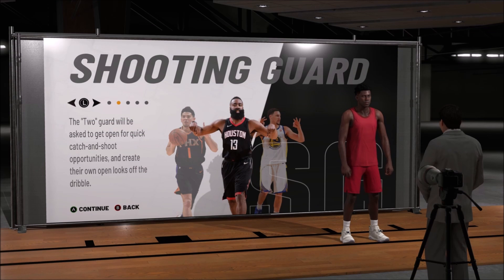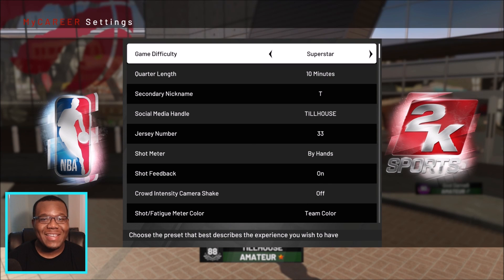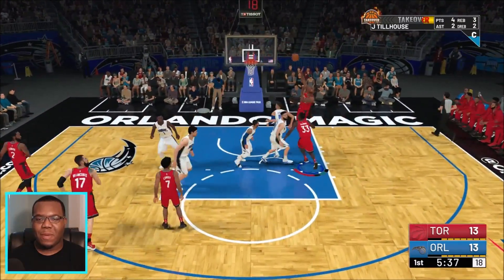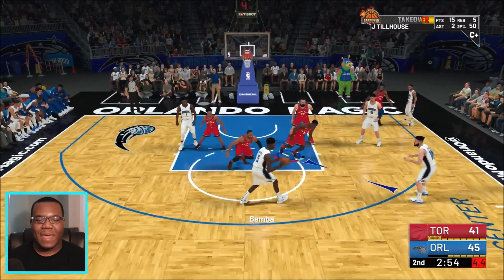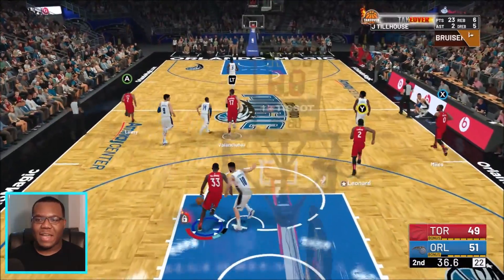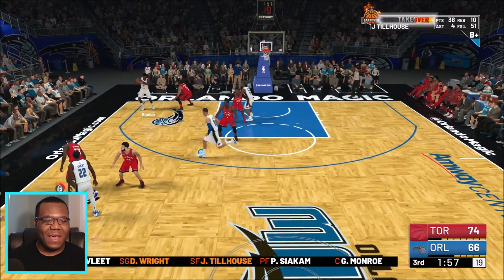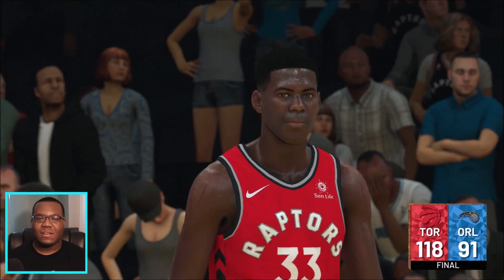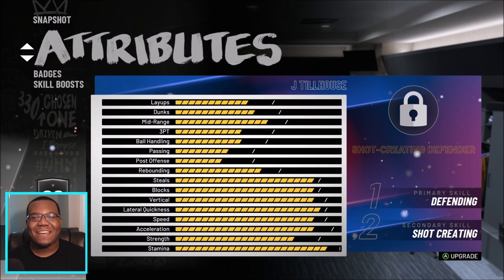NBA 2K19 CAREER MODE | TRUE 3&D ARCHETYPE FOR WINGS IN 2K19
Nba 2k19 career mode gameplay ep 1 true 3&D archetype for wings in 2k19 for nba 2k19 gameplay. Nba 2k19 career mode story goes into the creation of the Shot creating defender in Nba 2k19 my career. Nba 2k19 career mode review dives into the Toronto Raptors having a sure two guard to help Kawhi in Nba 2k19 road to 99 gameplay. Nba 2k19 road to 99 is being showcased on superstar difficulty until 90+ overall happens in Nba 2k19 my career difficulty.

Nba 2k19 shot creating defender is one of the strongest 3 and D builds in the game with size and speed for Nba 2k19 career mode ep 1. Nba 2k19 defense is said to be difficult in this iteration so we'll take advantage of that in Nba 2k19 career mode offline. Nba 2k19 archetypes include Primary Defending and Secondary Shot Creating. Nba 2k19 review dives into my career to follow the SG Shot Creating defender.